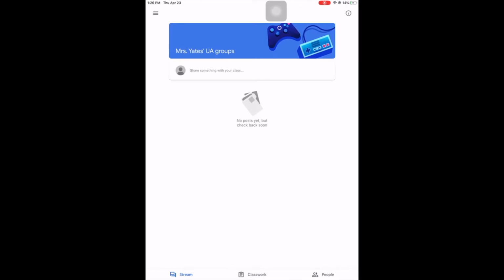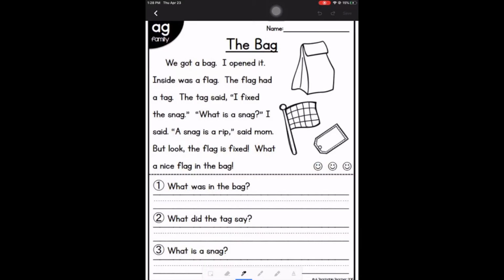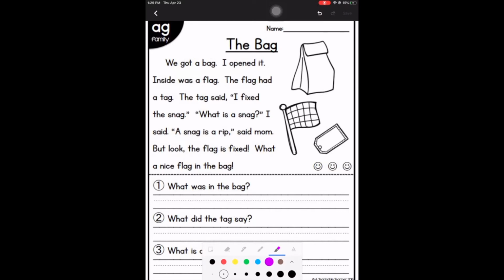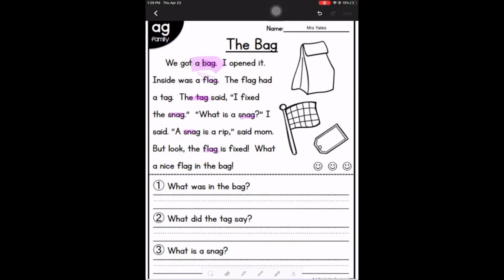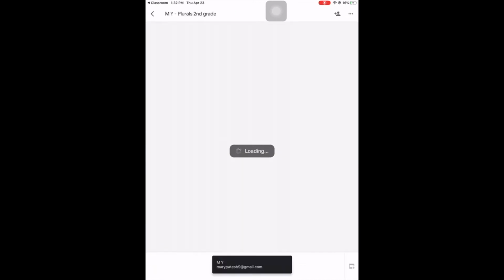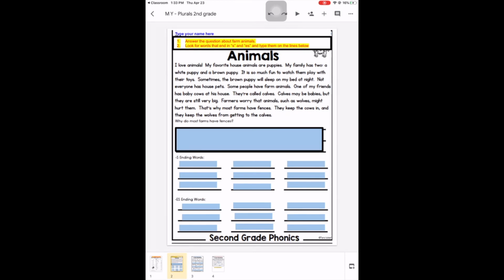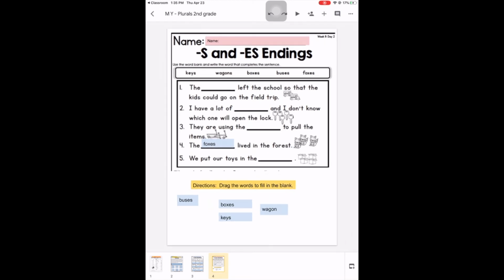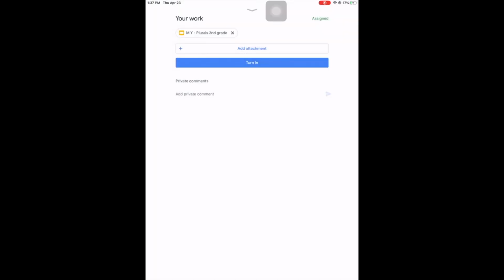KP Tech tips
This video was made for Kimbark Elm. Parents by Mary Yates.